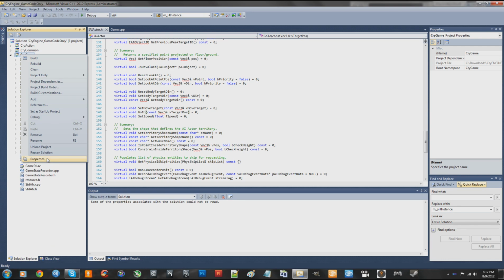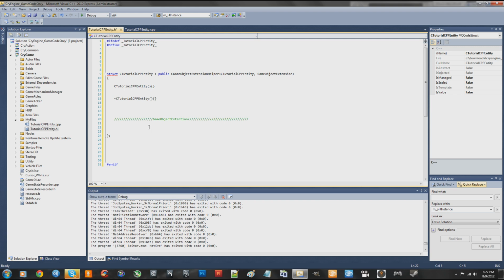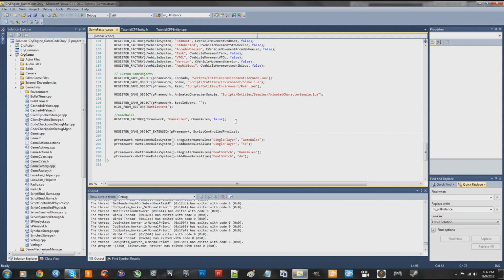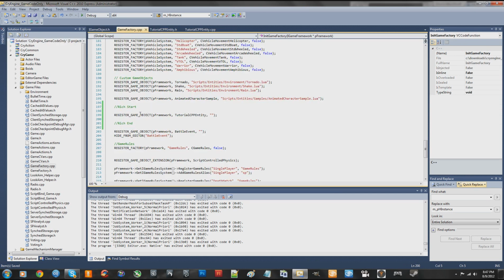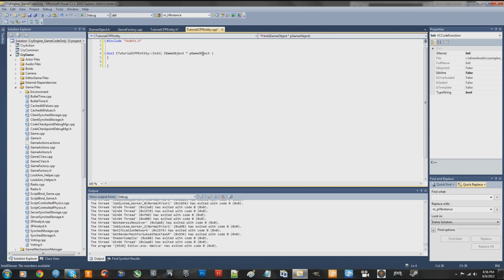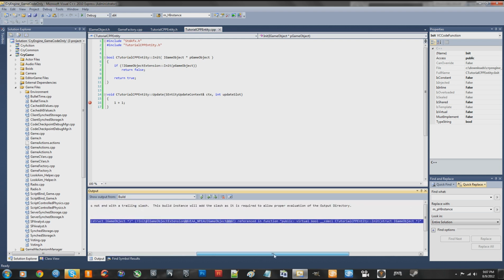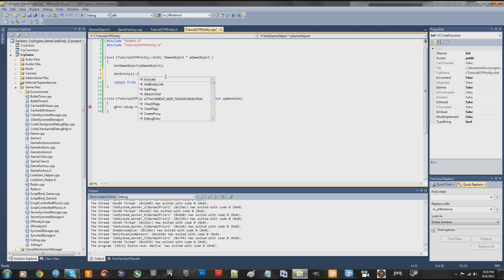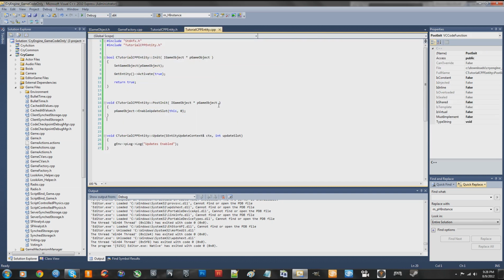[Tutorial] Fully Create, Manage, and control Entities in c++ Cryengine Part1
This Wonderful tutorial will walk you through the steps of creating, managing, and controlling Entities Fully in C++.  This Gives you ultimate control over the behavior of you custom entity And execution speed.  A great plus is that there is NO LUA or .Ent script needed as this is all done in c++.  I Also teach you how to expose this new entity to the cryengine editor.  As well as going over some example ways that you could make custom behaviors for this new entity such as loading a model, changing it's material, physicalizing, and modify it's position all with c++ and during run-time.So Enjoy And PLEASE COMMENT and RATE,GOOD or BAD so i know how i did. Remember all of my tutorials will be HD so if its not, just wait before watching, youtube takes a while to post the HD version.